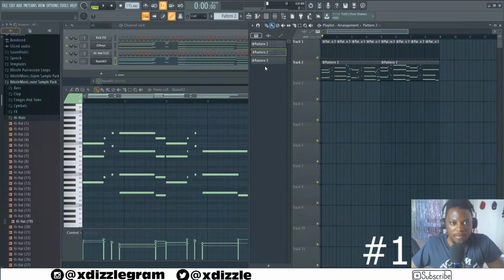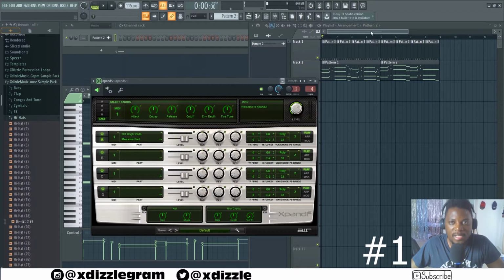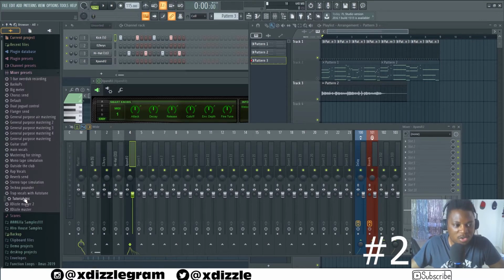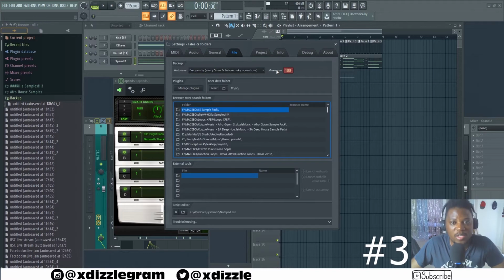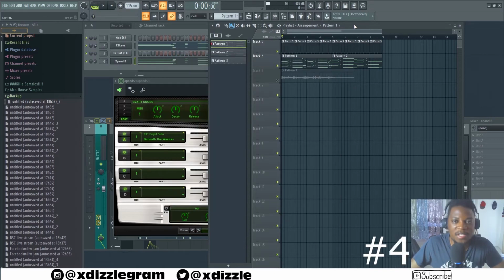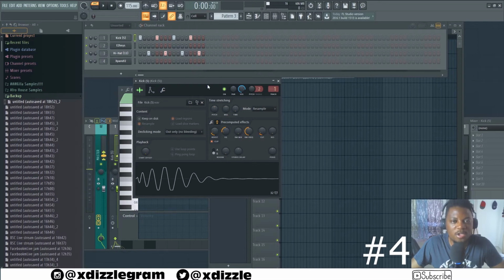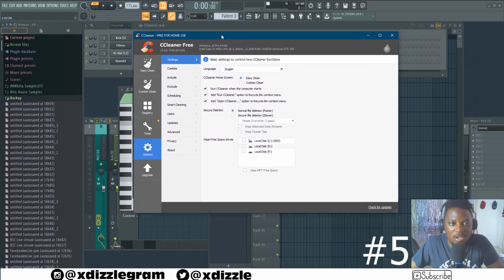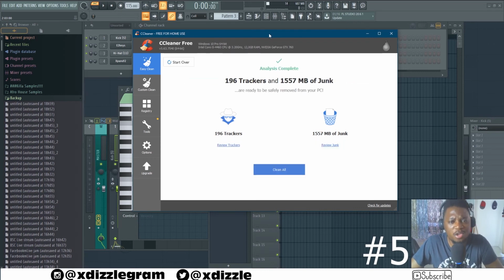5 FL Studio tips You Need to Use